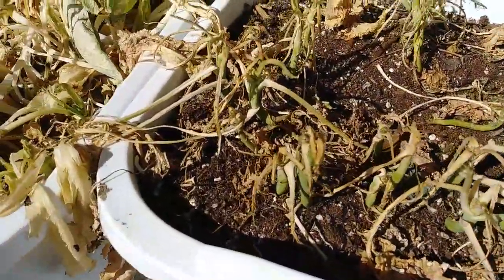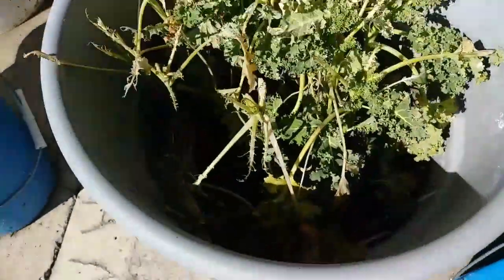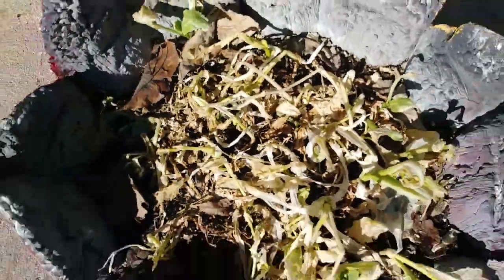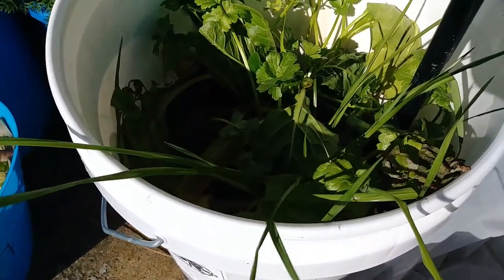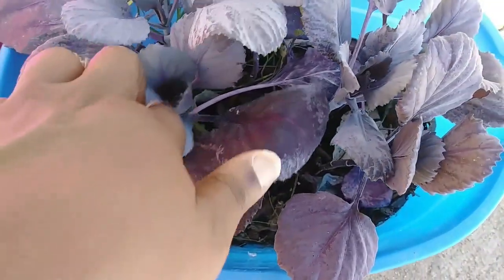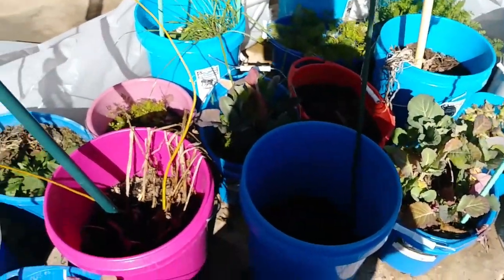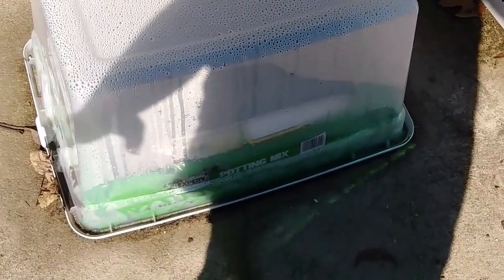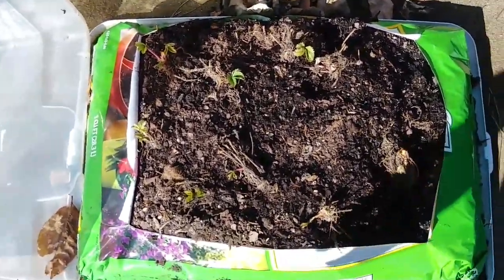Starving birds RAVAGED my winter container garden!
Wanna see what the birds did to my poor little containers garden that was innocently trying to make it to spring planting season with winter veggies?